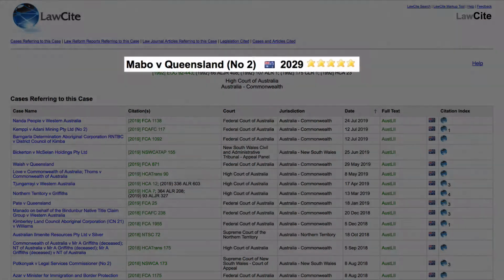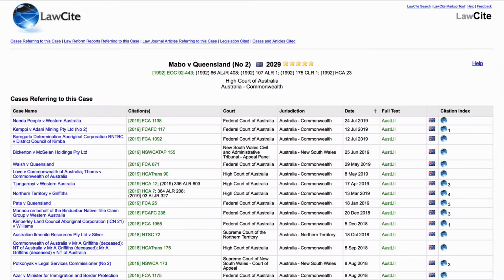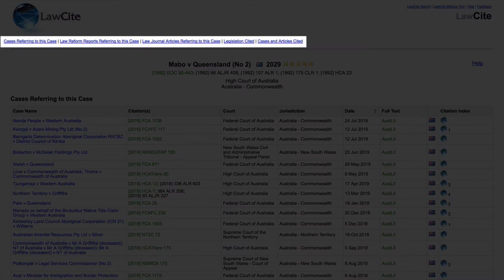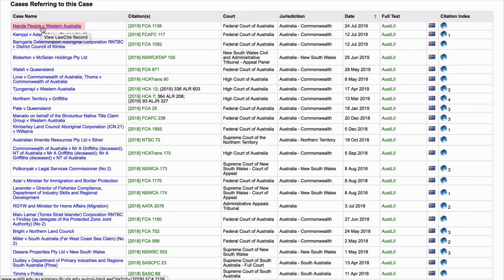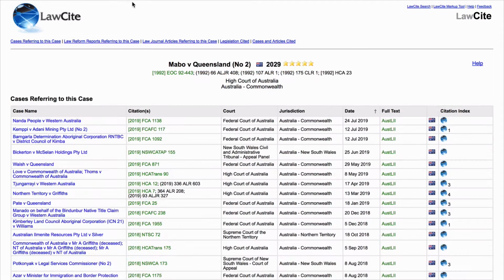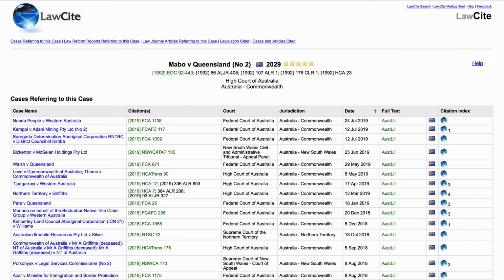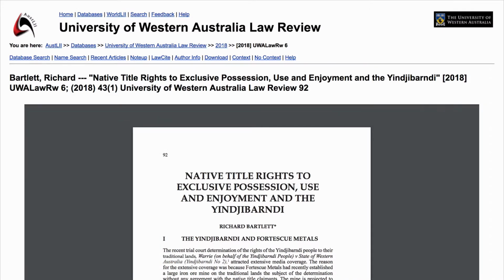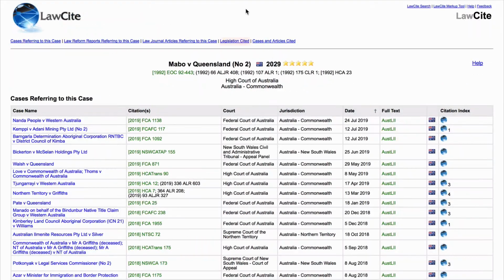AustLII - Interpreting Case Search Results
This is UTS Library's video on interpreting search results in AustLII.

Copyright: UTS